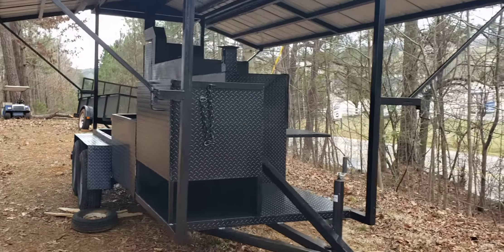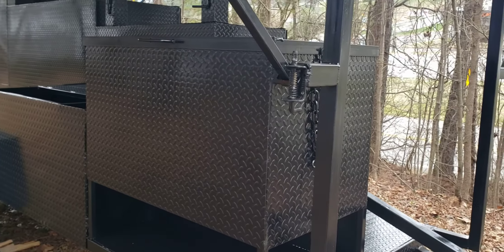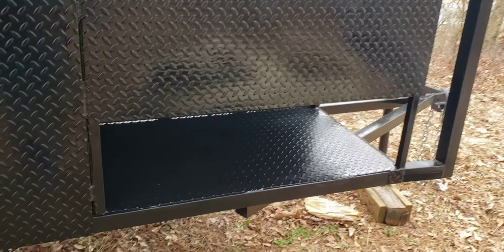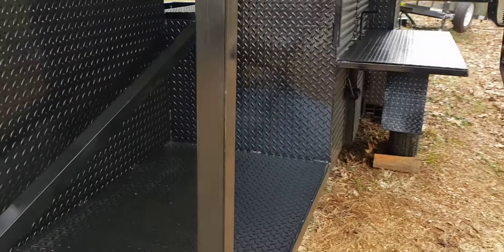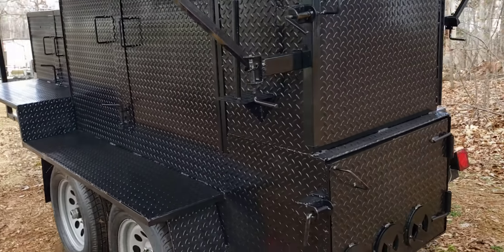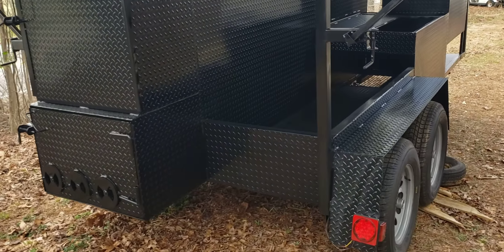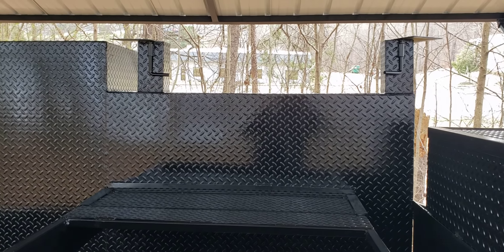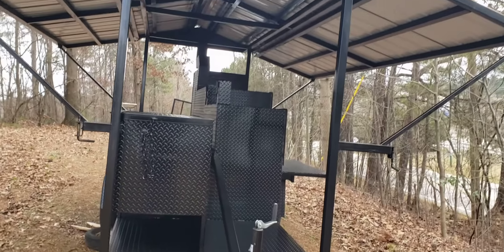Bbq Smoker grill with Freezer box Do Not Buy a Food Truck bbq smoker grill trailer for sale rentals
custom bbq smoker grill trailer
with roof and COLD Freezer box
Bbqsmokerpros.com

We Design and Build Award Winning BBQ Smoker Grill Trailers for Sale Rentals

call for availability - whats in stock

delivery available - We have haulers
or check out UShip.com

text us your email for videos pictures price list and trade ins

check us out on Ebay or Google - BBQ Smoker Pros we have over 1200 reviews
BBQSmokerPros

We help Caters - Vendors and Pro Chefs - get into business and be successful
Time to make some Profit $$$$

Why spend 45K to 60K for a used food truck or over 90K for a new food truck and $$$$ for insurance and repairs
start catering and vending Today .with a Brand New Mobile Kitchen on wheels
all brand new parts - steel - axles - tires

Upgrade Rims

Chrome or Diamond Plate Grill Pipes